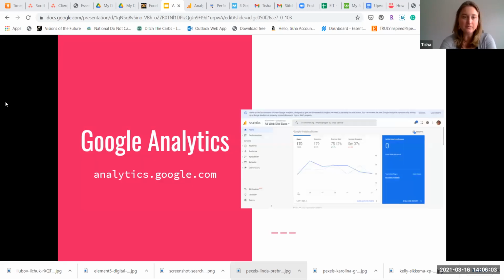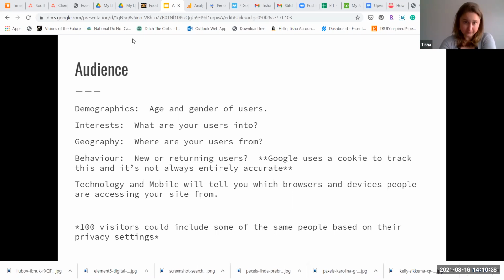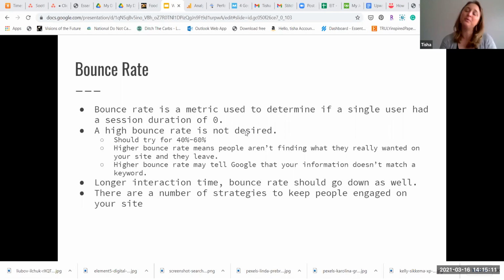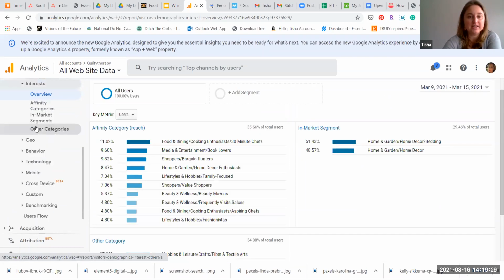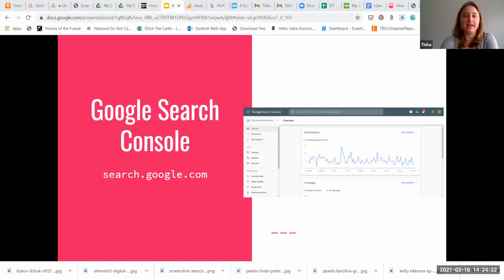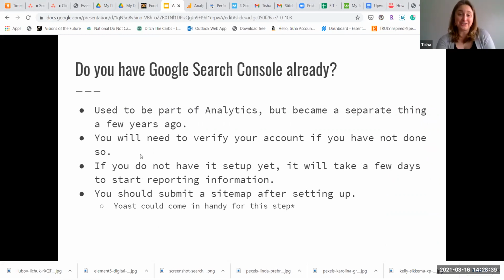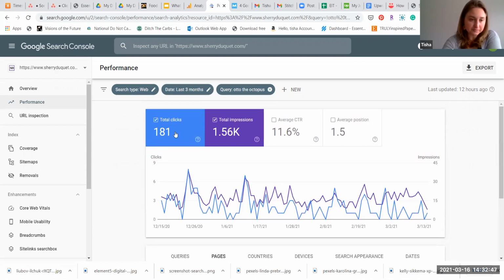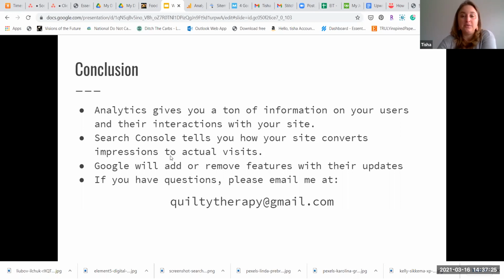Office Hours: Google Analytics and Google Search Console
So many businesses don't take the time to dig into their analytics data and understand where their customers are coming from, how these customers are engaging with their content, and how to make improvements to see bigger returns. Join Stitchcraft Marketing's Office Hours and guest presenter Tisha Nagel, who specializes in working with small businesses to interpret their analytics, and learn how you can make your data work for you!